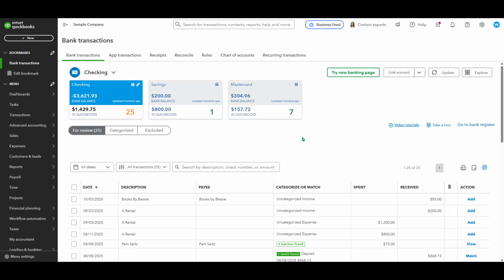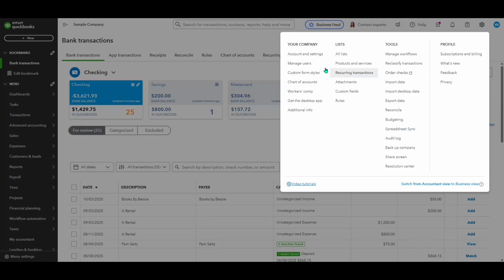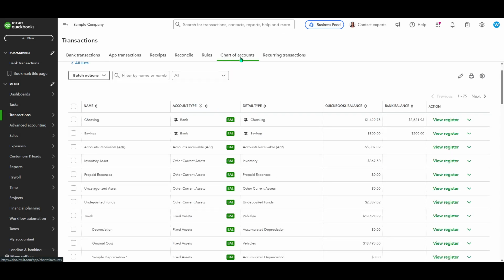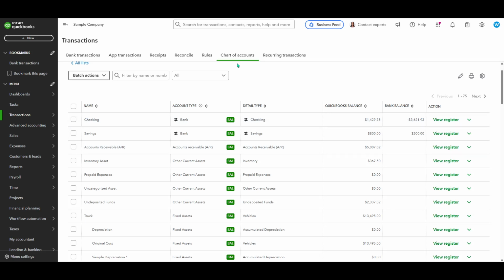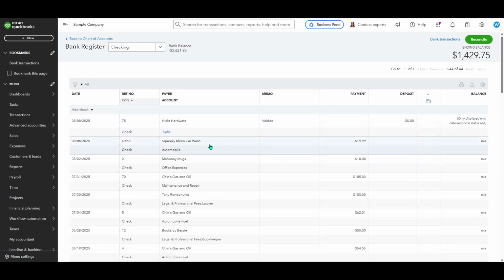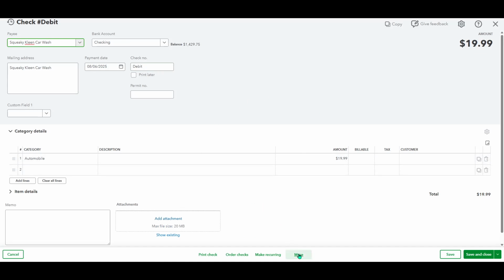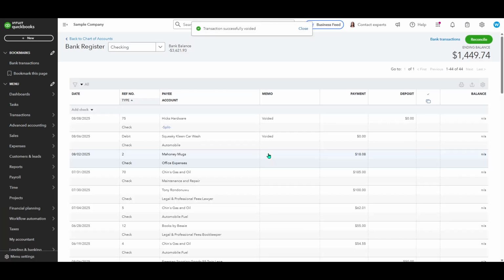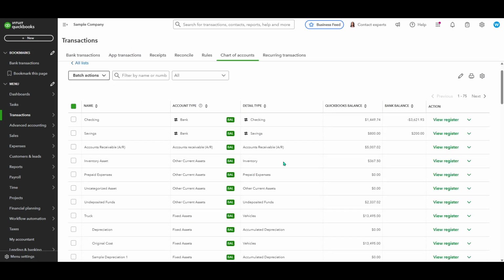How to Void a Check in QuickBooks Online (2025 Tutorial)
Void checks in QuickBooks Online to correct errors, maintain accurate records, and prevent reconciliation issues.